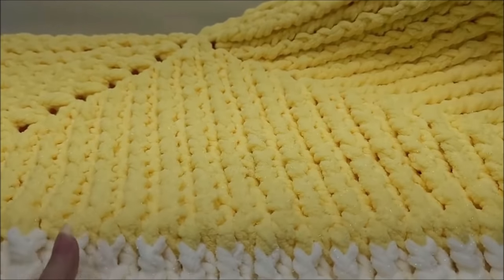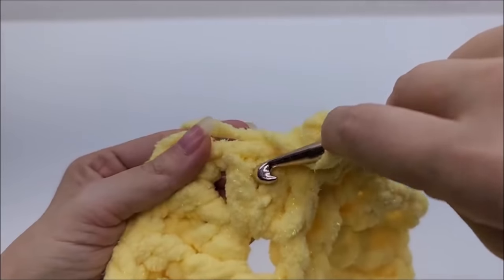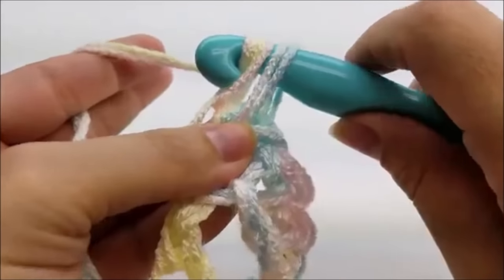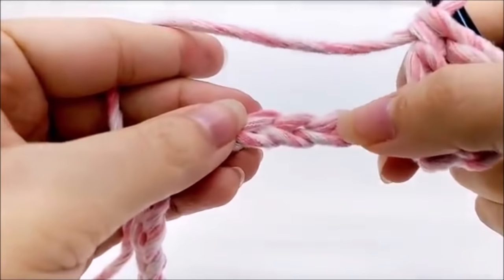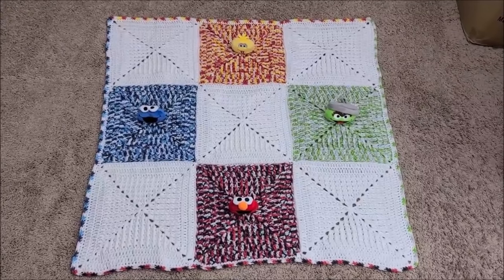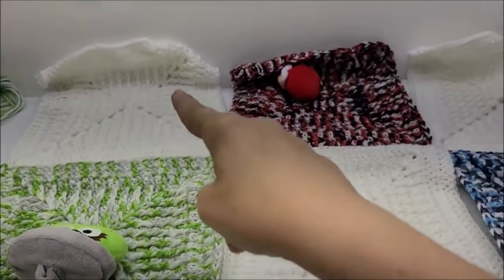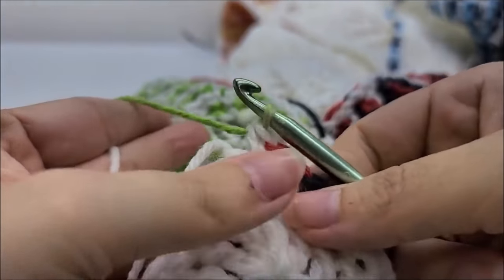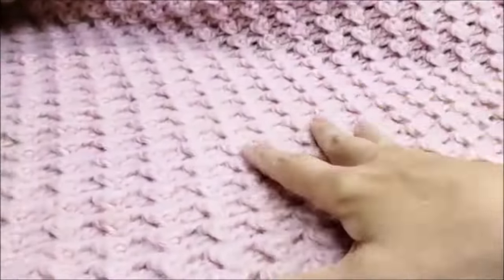Easy Beginner Crochet Blanket Tutorials | Crochet Baby Blanket | 6 in 1 Tutorial | Bag O Day Crochet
Chapters
Intro 0:00
05:10 Yellow Blanket
40:33 Pastel Rainbow blanket
1:03:06 Pink crochet Blanket
1:18:24 Purple crochet blanket
1:29:49 Sesame Street crochet blanket
2:17:58 Pink White ruffle blanket

Shopbagoday.com